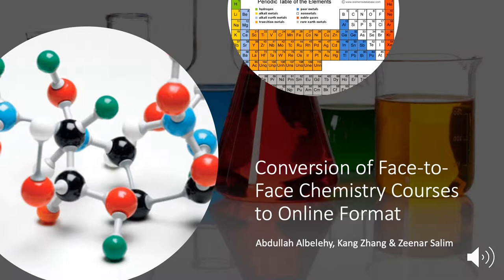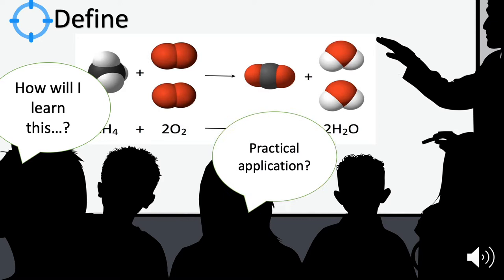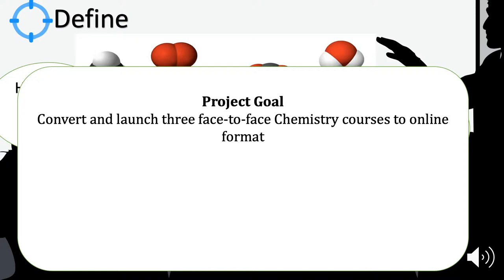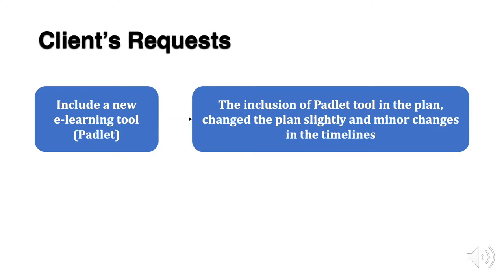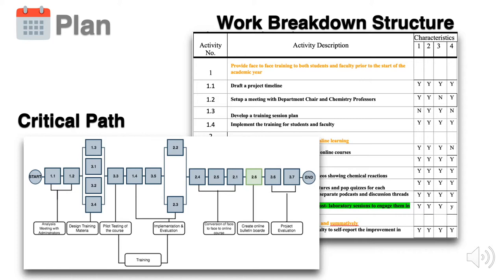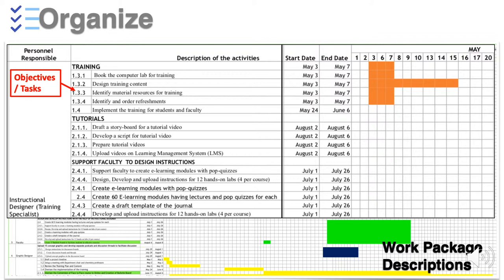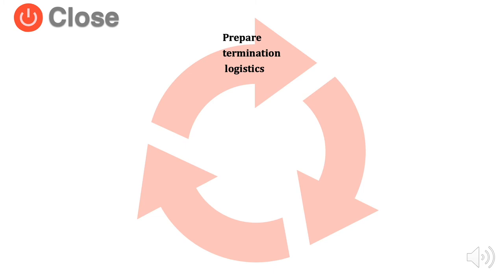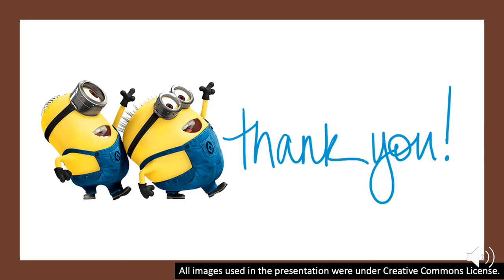Project management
ABDULLAH ALBELEHY, KANG ZHANG, ZEENAR SALIM